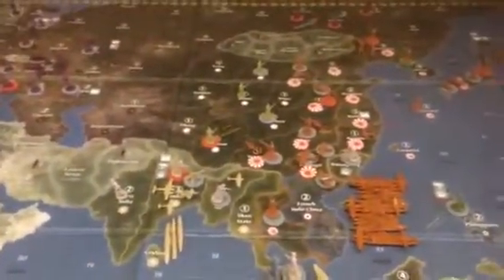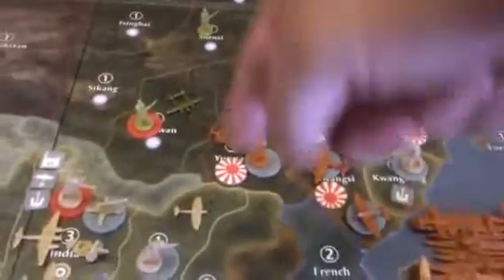Axis and Allies Global Chinese Strategy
Axis and allies global 1940 Chinese strategy. Video made for players who know the game.